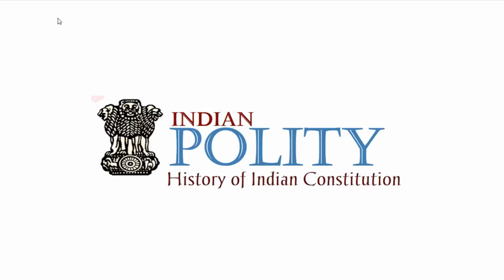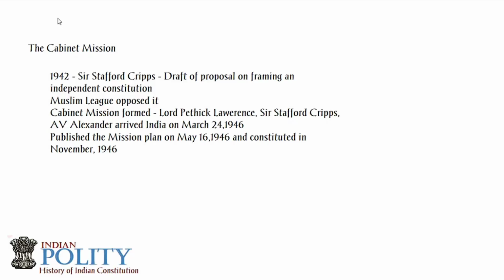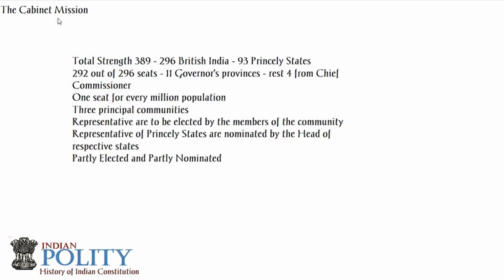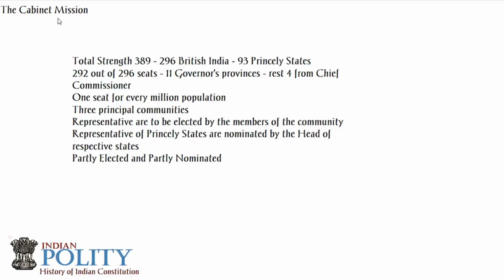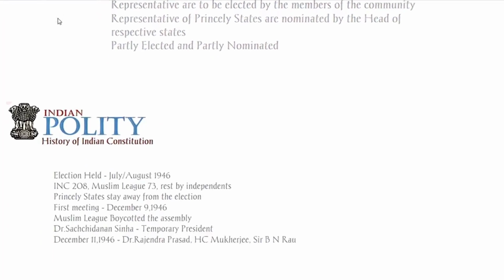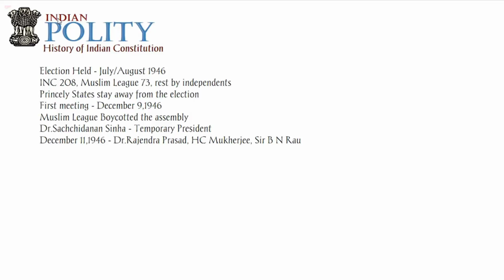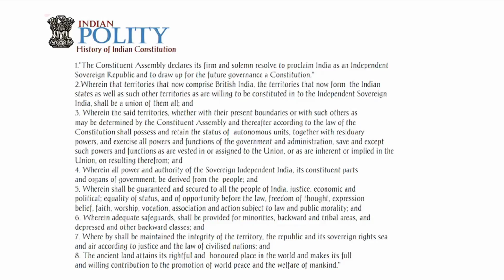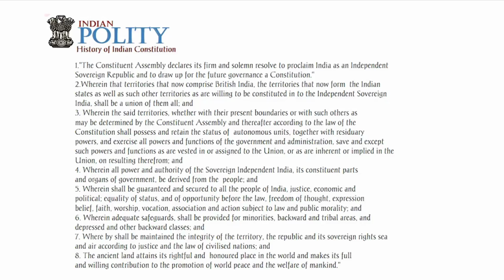Indian Polity - History of Constitution - UPSC/IAS Exam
History of Constitution - Indian Polity - UPSC/IAS Exam

This video explains about the History behind the formation of the Indian Constitution during the British Period.

The first constitution framed during the British rule.